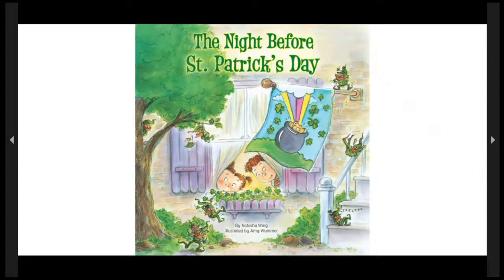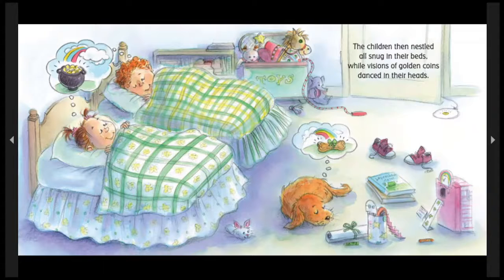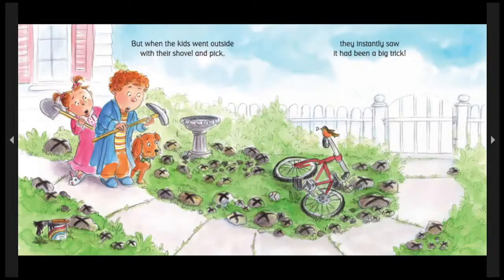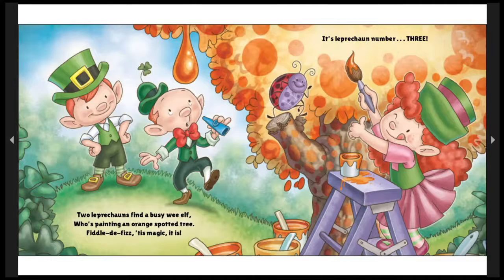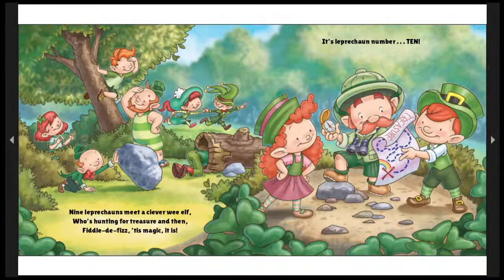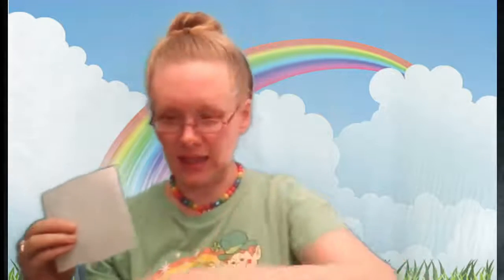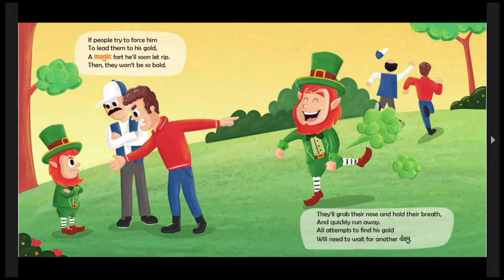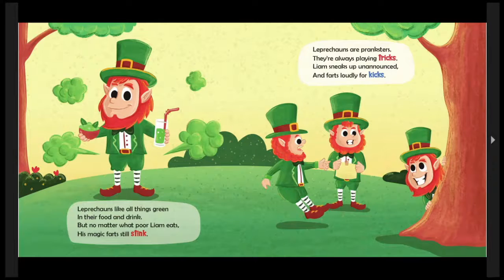Silly Stories & a Song St Patty's Day Edition 2021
We read 3 stories for St Patrick's Day:
     The Night Before St Patrick's Day by Natasha Wing
     Ten Lucky Leprechauns by Kathryn Heling & Deborah Hembrook
     Liam the Leprechaun Loves to Fart by Humor Heals
we make a Kazoo together - have a toilet paper tube, a piece of  wrapping tissue or wax paper & a rubber band handy!
AND we sing the song "When I am Baptized" (aka "I like to look for Rainbows") from the Children's Song Book pg. 103